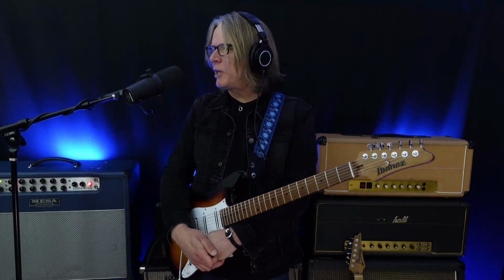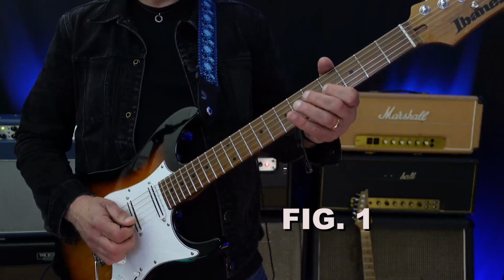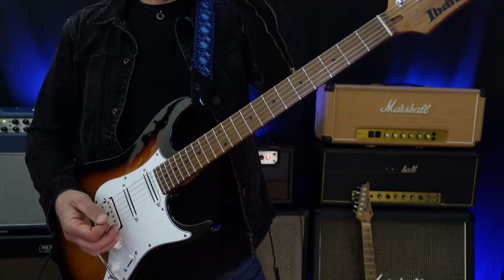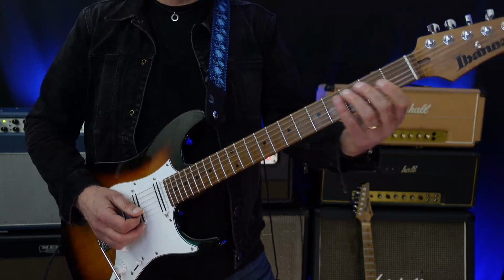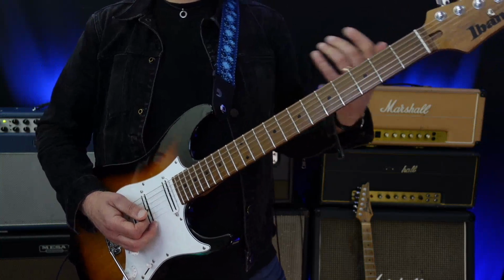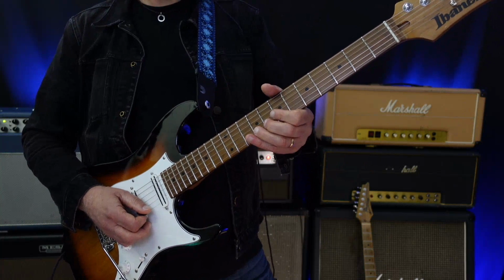Andy Timmons - Finding the melody via alternative string-bending techniques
For tabs and text of this video lesson, see the Holiday 2022 issue of Guitar World -
MELODIC MUSE by Andy Timmons
THE BENDS, PART 3
We've been discussing string bending techniques and the many different melodies, sounds and emotive qualities available to guitarists via different ways to bend and shake the strings. Our previous examples have been in the key of C# minor, and this month’s musical example will be played over a 24-bar minor blues form in that key. Andy Timmons' goal here is to present some beautiful and musical lines that are performed with a variety of bending techniques, which he hopes will ultimately inspire you to do the same in your own improvisations.